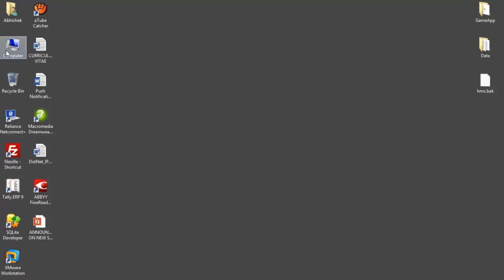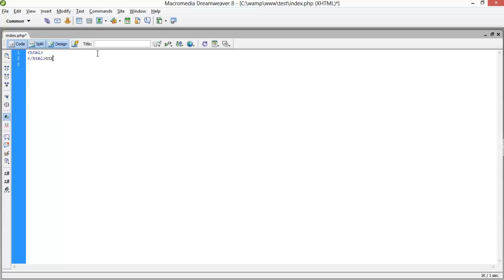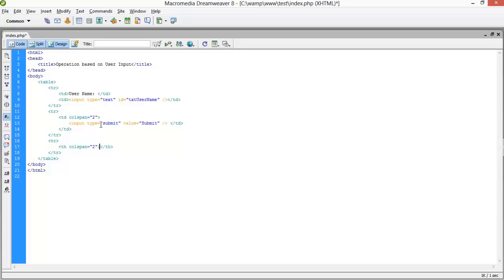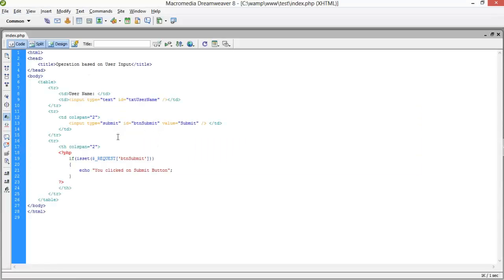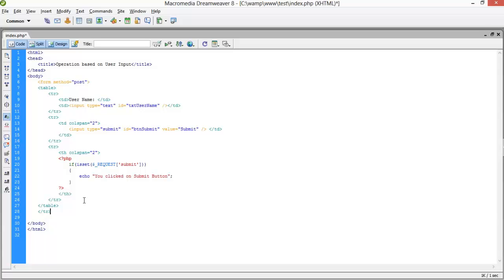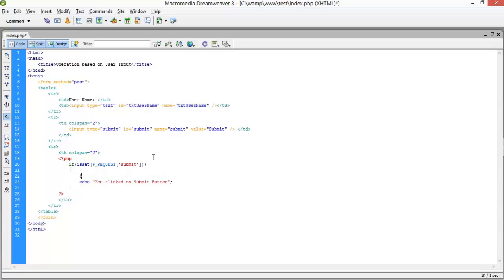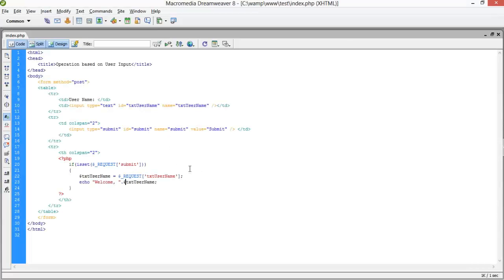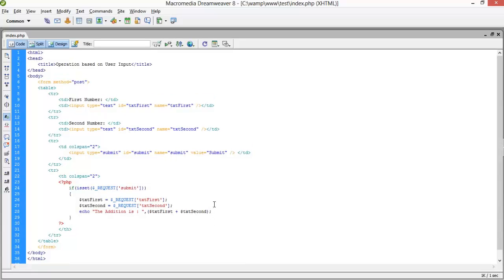How to get Input from the User in PHP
Thanks
Infologs Team